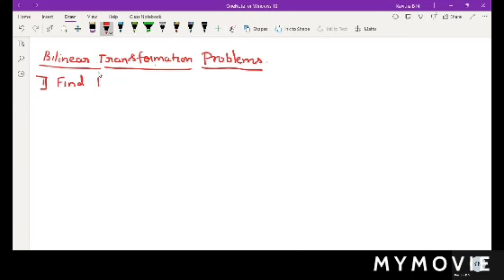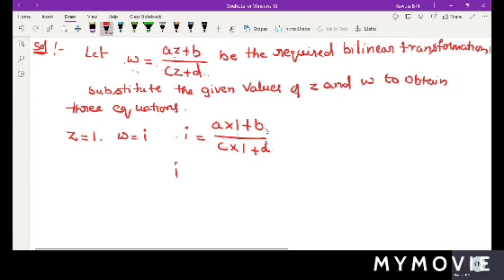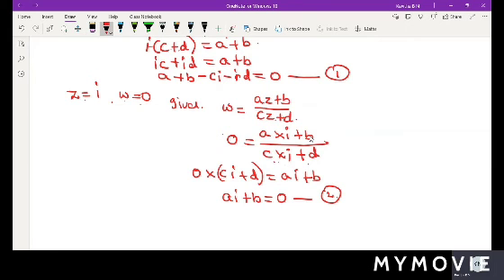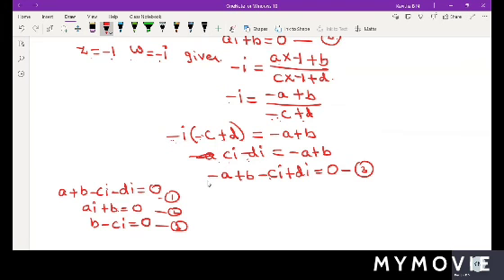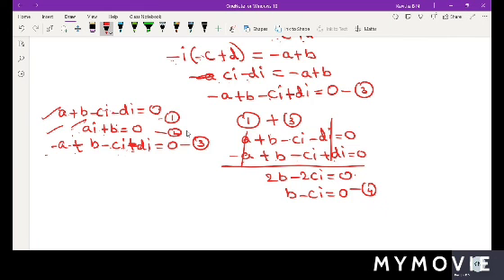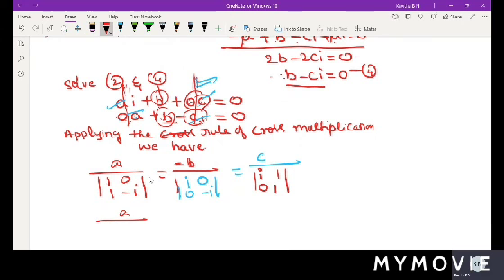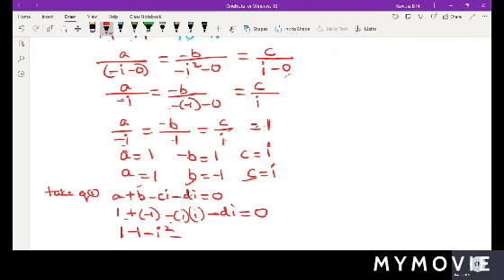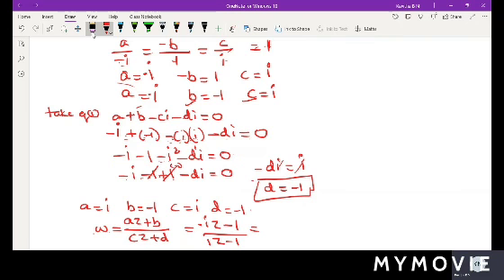18MAT41 Billionaire transformation